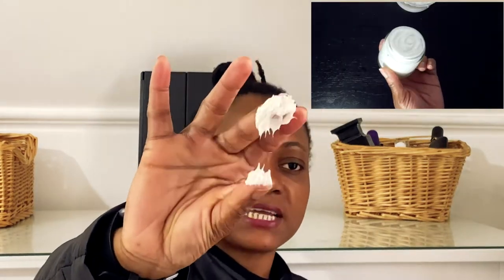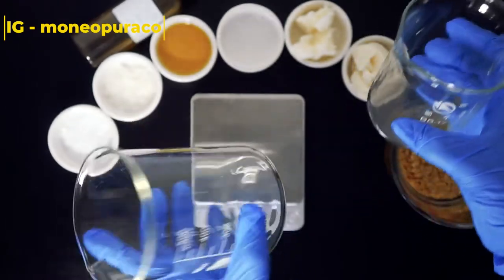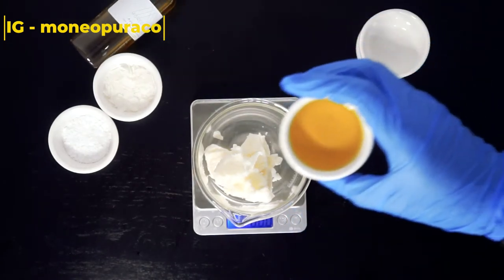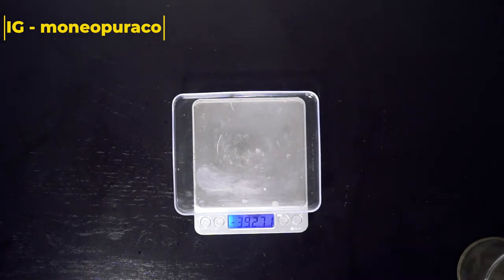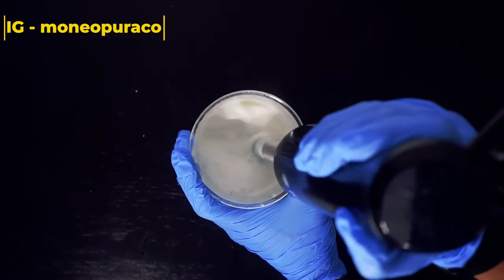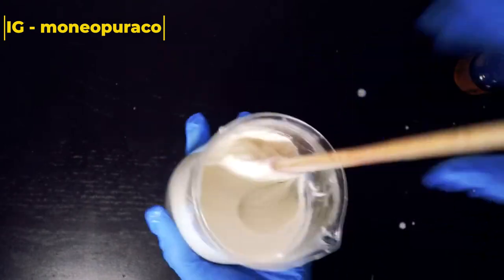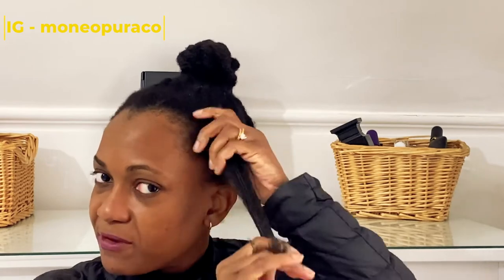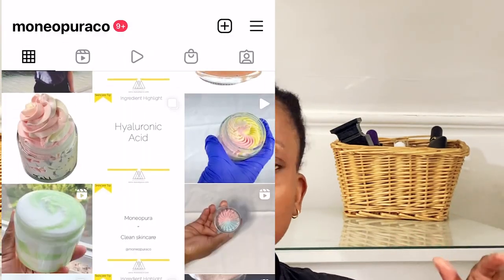BEST DIY FENUGREEK LEAVE IN CONDITIONER EVER - WITH RECIPE - TYPE 4 HAIR - AYURVEDIC - UK YOUTUBER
Hi Purist,
This will have to be one of the best leave in conditioners that I have ever made. It is extremely nourishing and leaves your hair moisturised for a very long time.

RECIPE:

WATER PHASE

48G - FENUGREEK LIQUID
3.6G - GLYCERIN
1.3G - FENUGREEK POWDER

OIL PHASE

31.2G - SHEA BUTTER
8.4G - MANGO BUTTER
10.8 G - FENUGREEK OIL
4.8G - BTMS 25
3.6G - CETYL ALCOHOL

1.2G - PRESERVETIVE
0.6G - VITAMIN E OIL
0.6G - LAVENDER ESSENTIAL OIL